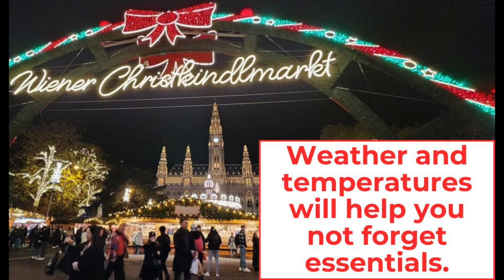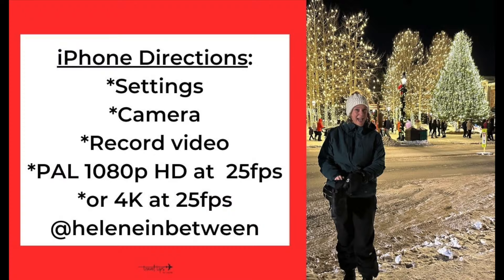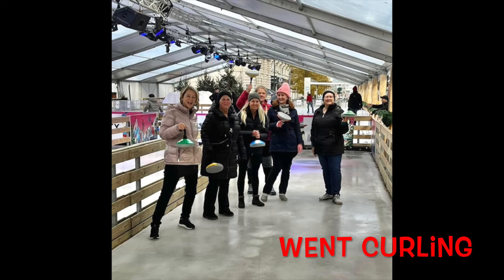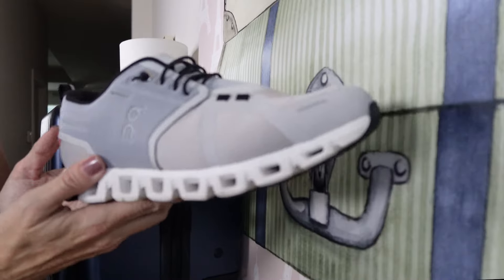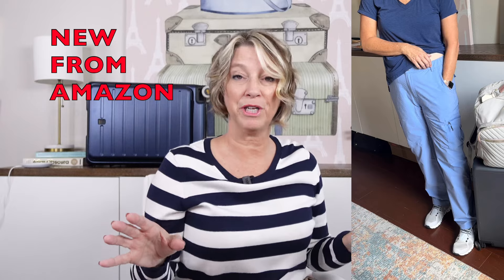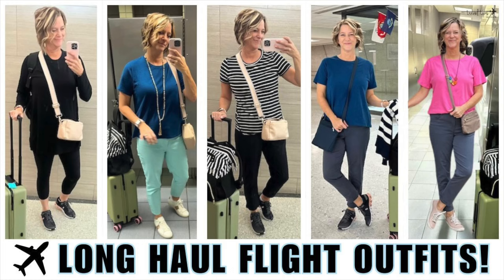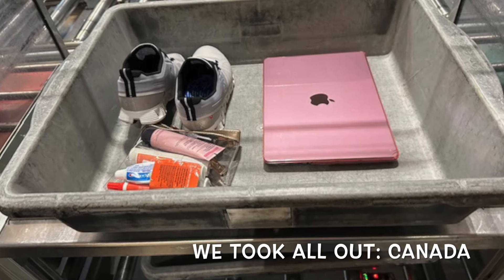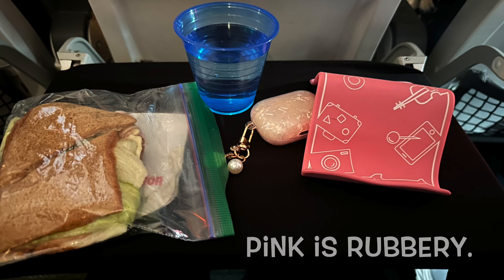Christmas Market Packing Tips: Don't Forget to Bring These Travel Essentials in 2024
For Christmas Market Trips in 2024 do not forget to pack these 11 travel essentials.

Striped sweater
Carry-On luggage
Backpack (15.6)

Amazon pants (many colors)
Striped gray sweater
Crossbody bag
RFID wallet
Hidden money belt
Phone prop
*Forgot* to mention backpack with clipping zippers

Chapters:
00:00 Christmas Market items do not forget to pack
00:18 Do not forget water-repellent essentials
2:03  Christmas Market photograph items
3:20 Research train systems
4:09 Pack water-repellent shoe
5:55 Pack water-resistant pants
6:41 Do not forget more shirts
7:30 Pack lightweight sweaters
8:45 Pack anti-theft crossbody bag
10:43 Pack portable charger
11:24 Get euros first day
12:06 How to bring back souvenirs
13:00 Pack adapters
13:50 Airport security tip
16:10 Forgot to pack prop for phone